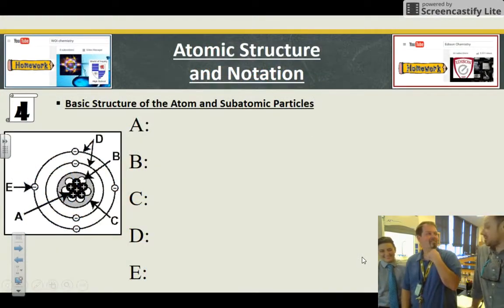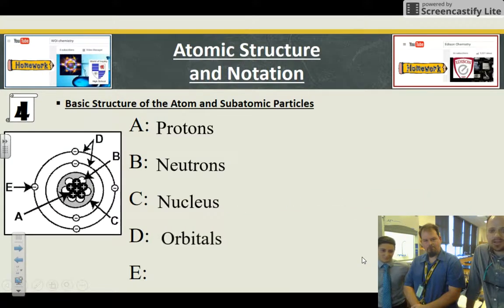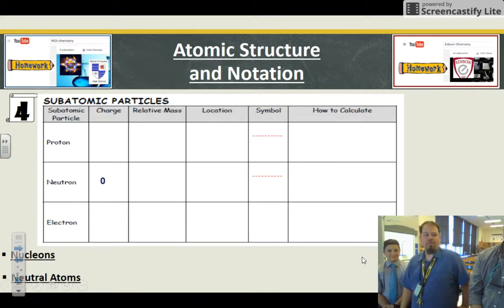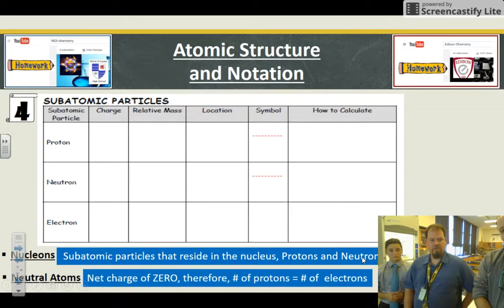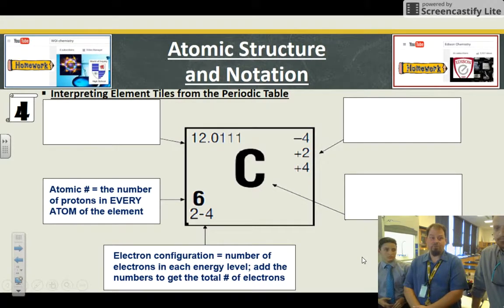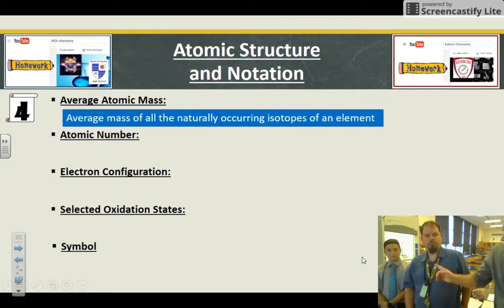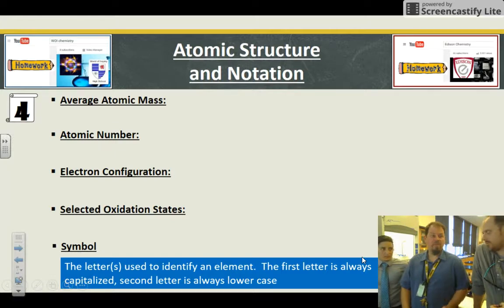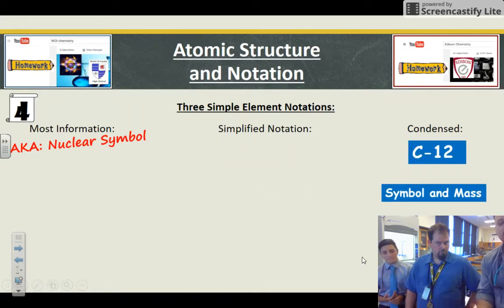Unit 1: Atomic Theory Lesson 4